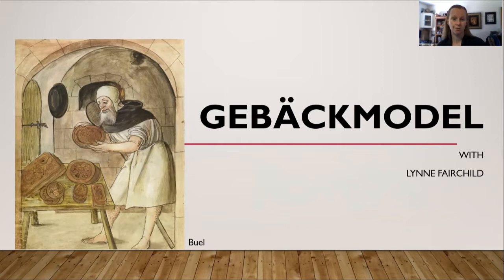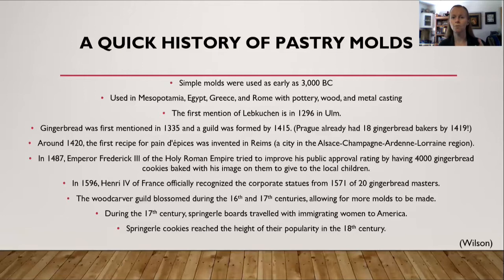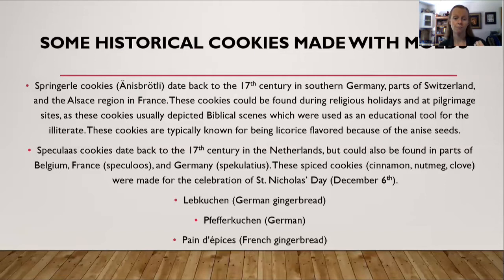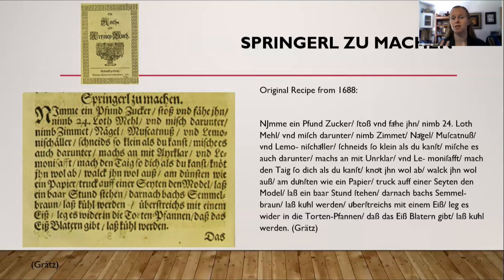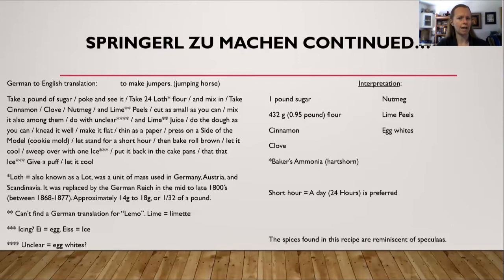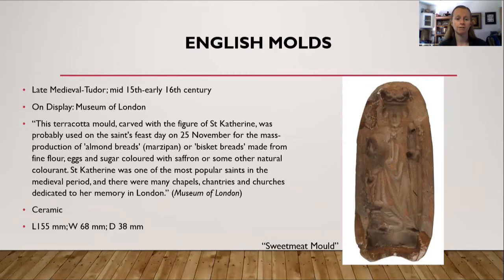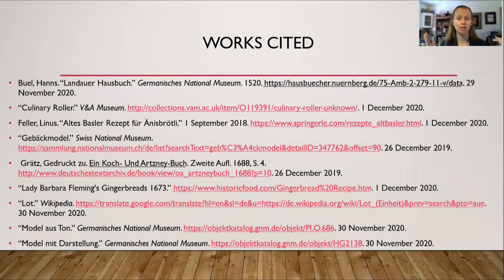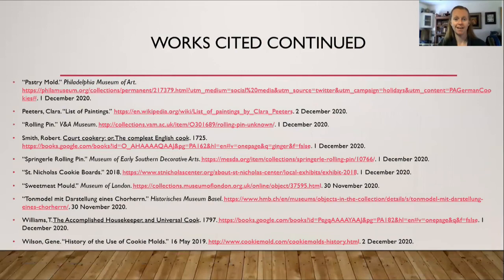A Brief History on Pastry Molds | Springerle, Lebkuchen, and More!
A brief history on pastry molds known as Gebäckmodel for holiday cookies such as lebkuchen, springerle, speculaas, and more.

See the first German recipe (from 1688) for springerle cookies that has been translated into English.

In modern times, springerle cookies have anise seed. But, in history, did this recipe call for aniseed?